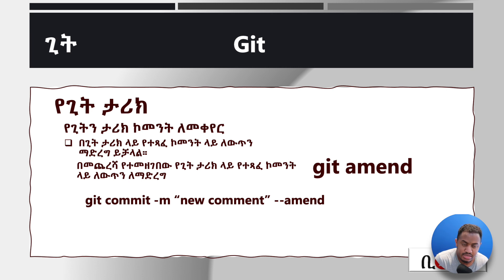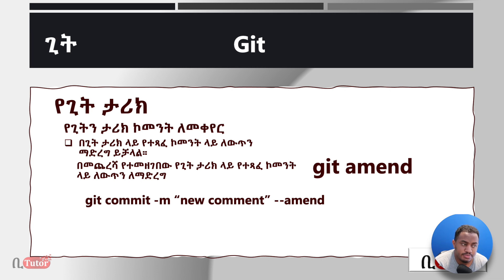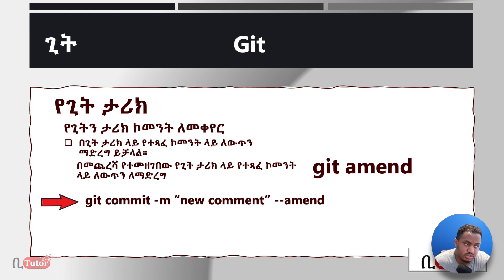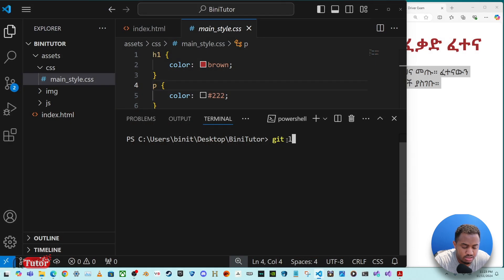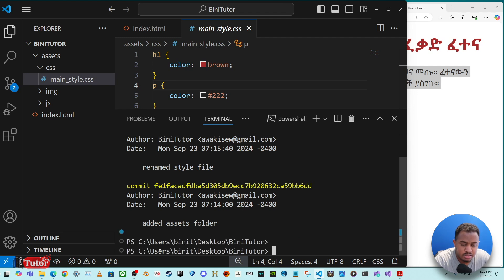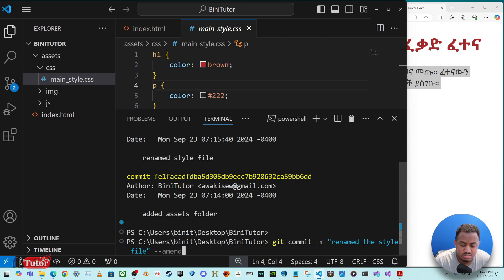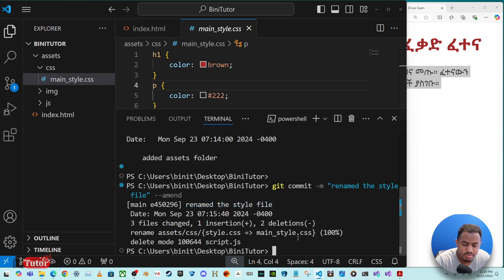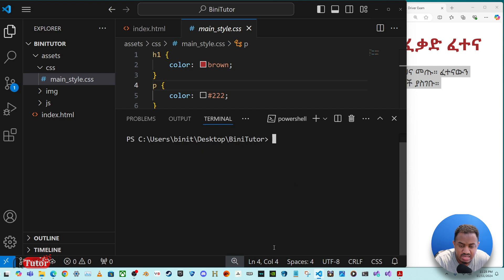Git & GitHub - Part 15: git amend & rebase (Amharic Lang.)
Learn Git and GitHub from scratch and use one of the most popular source control management system to build maintain your codebase!